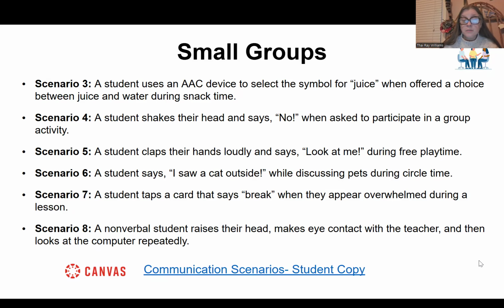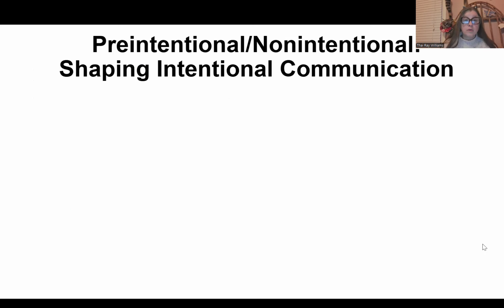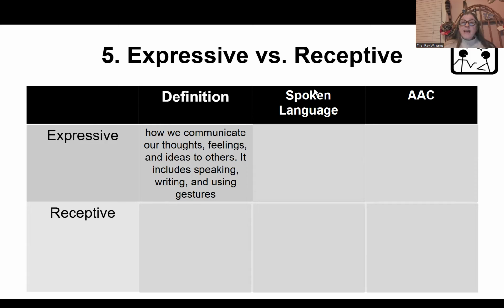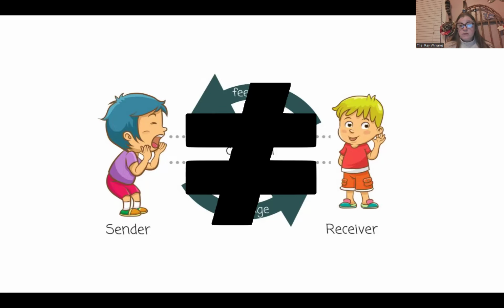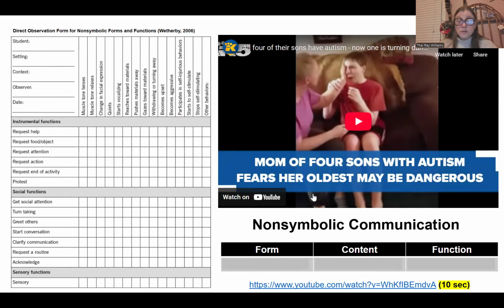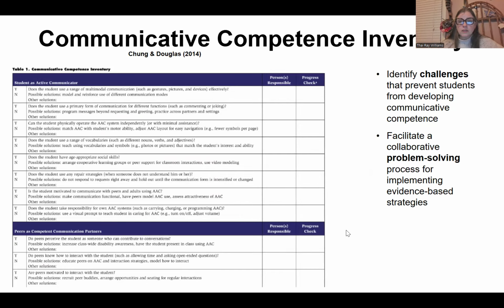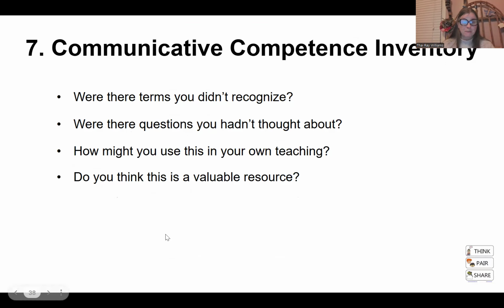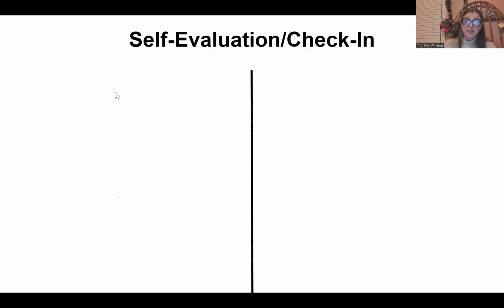Week 10- Part 2: Building Communicative Competence: Shaping, Expressive & Receptive, Inventories